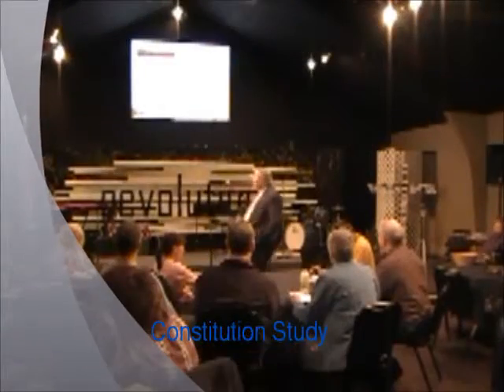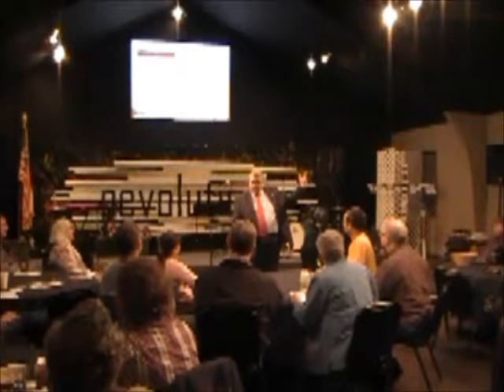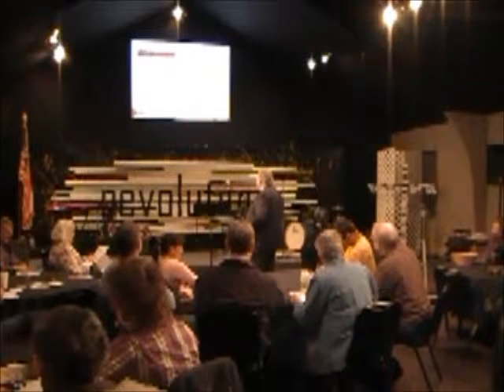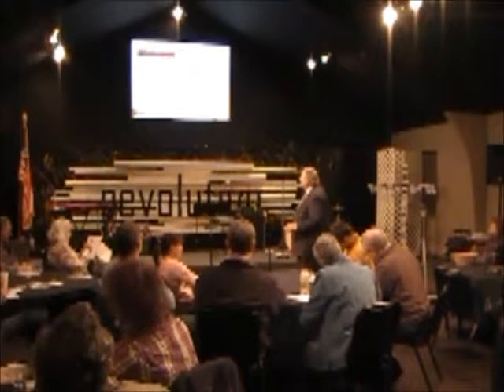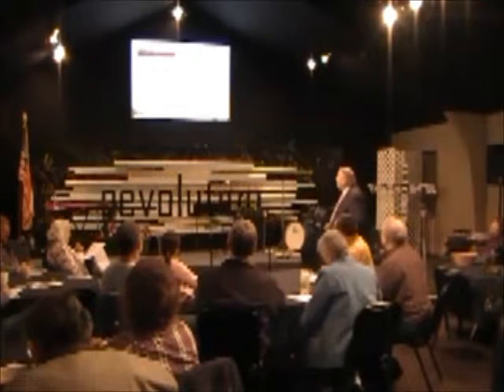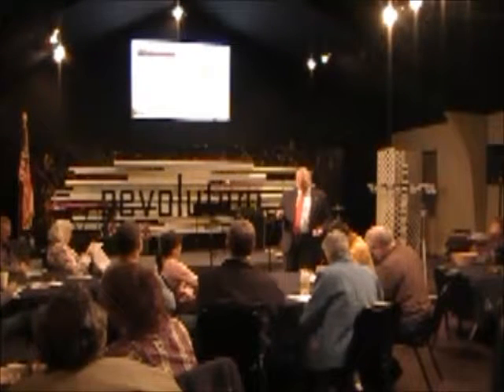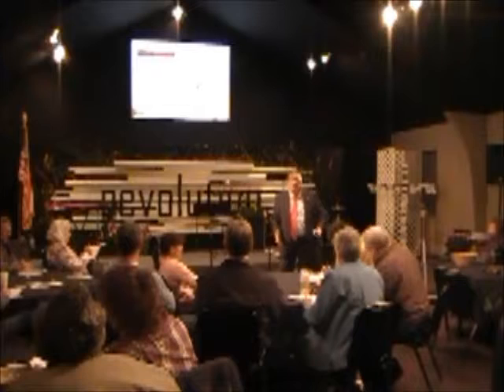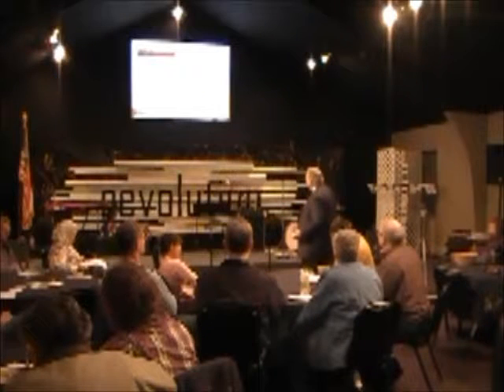Constitution Study 3.wmv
The Curtis Coleman Institute for Constitutional Policy held it's Origins of the Constitution Study at the Apolistic Church in North Little Rock. Several members of the Arkansas Tea Party and Secure Arkansas attended the event.